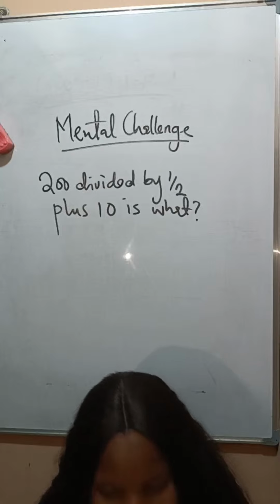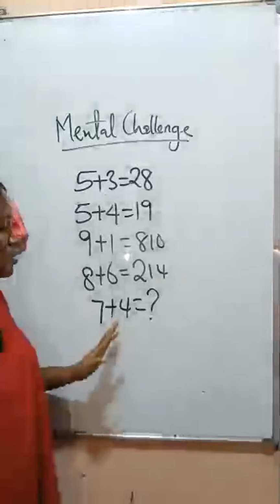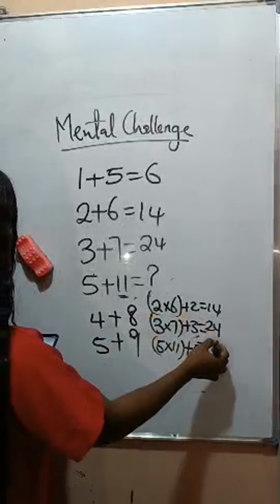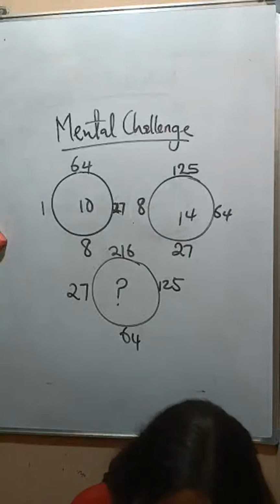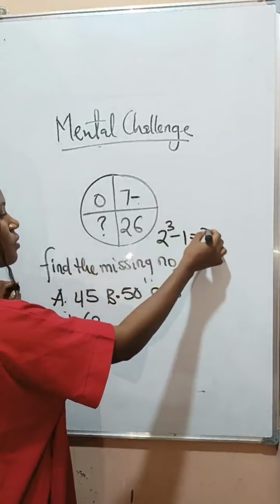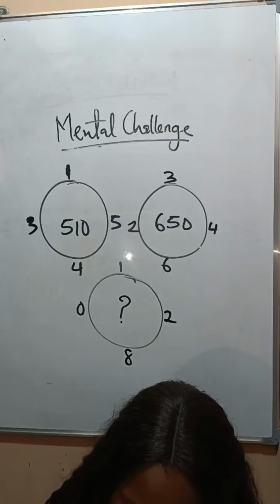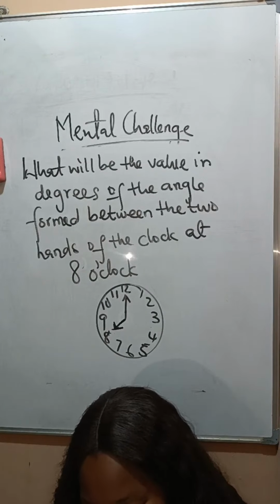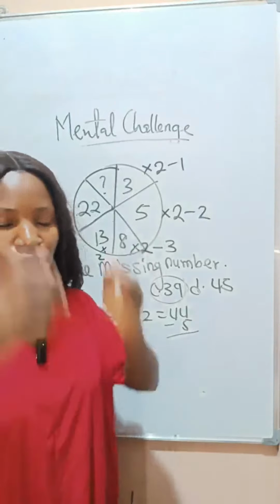logic, puzzles, problem solving and abstract reasoning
A livestream of logic, puzzles,.logical reasoning tests and their solutions